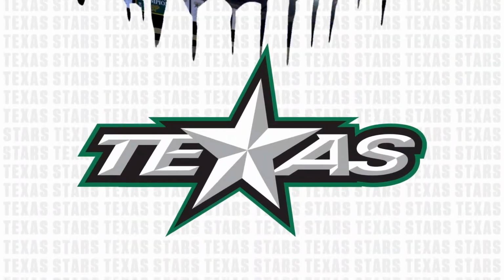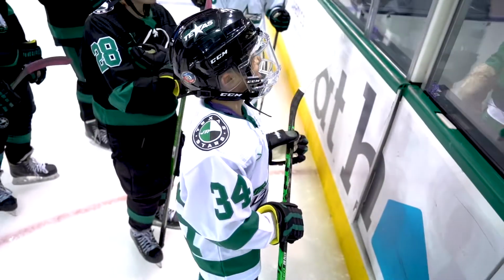Hockey 101 - Stick Penalties